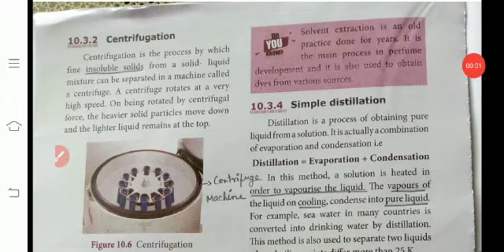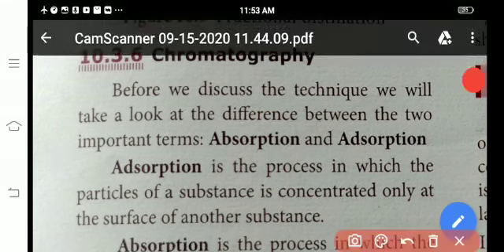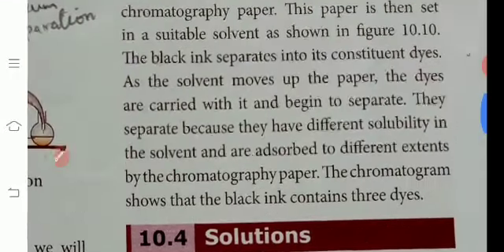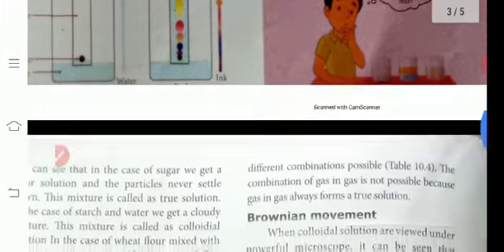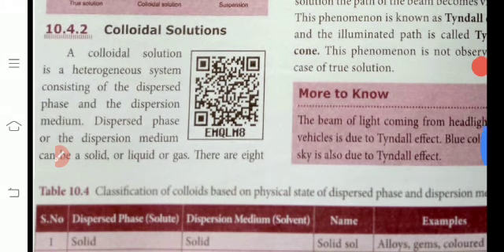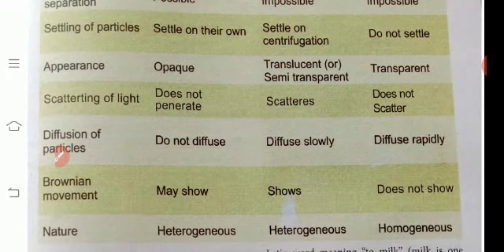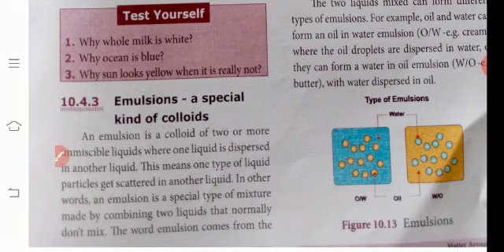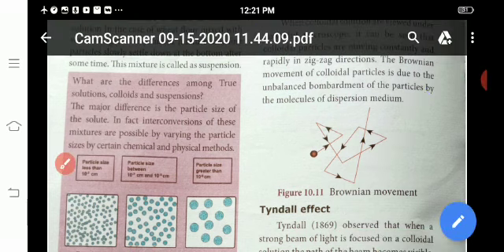9 CHEMISTRY - MATTER AROUND US